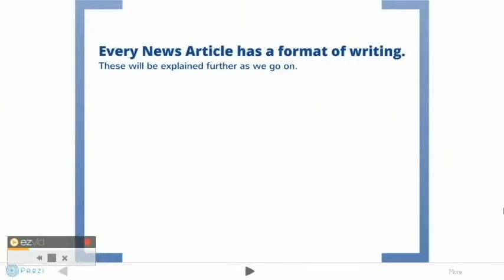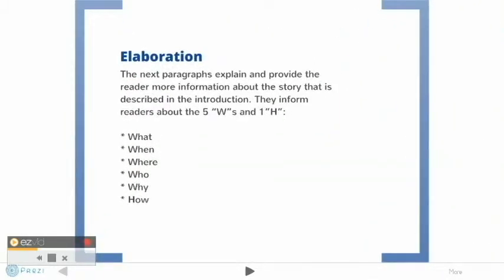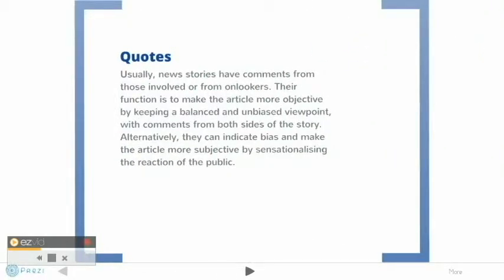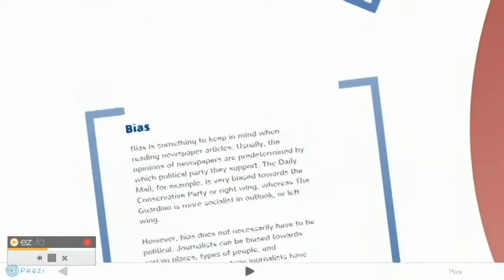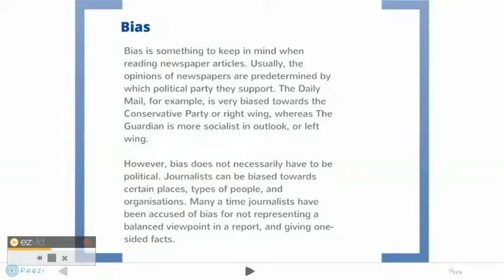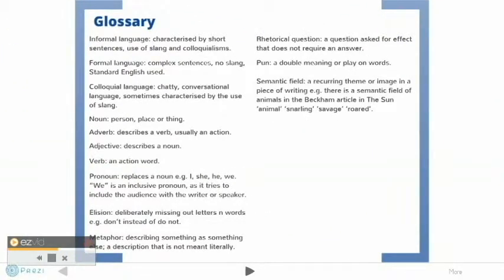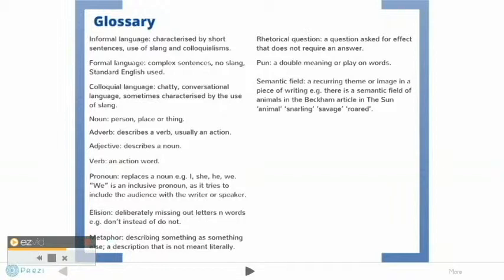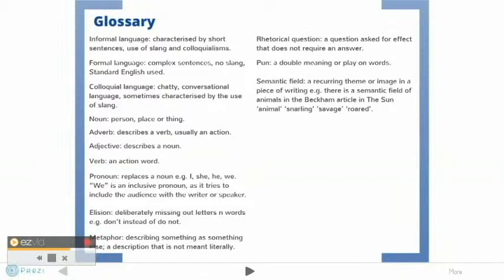Structure of Newspapers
Structure of Newspapers by CatchUp! The Ultimate Current Affairs Website.